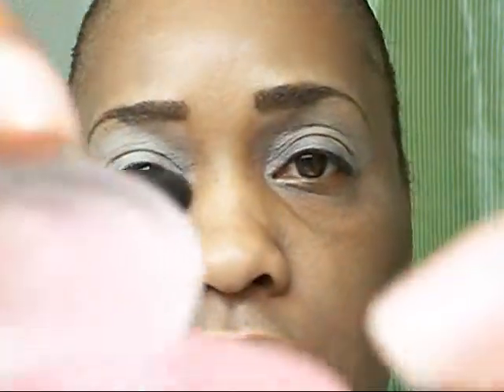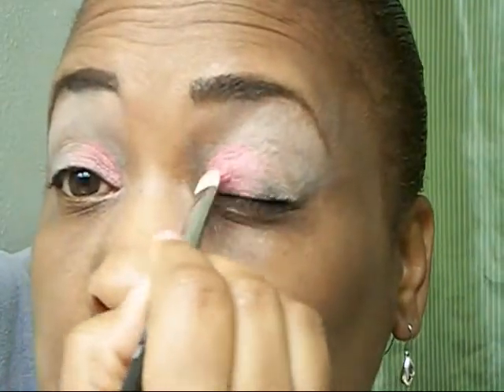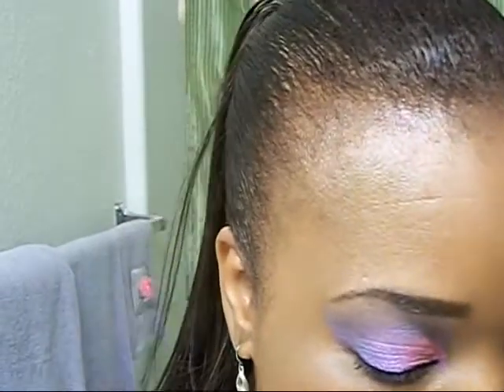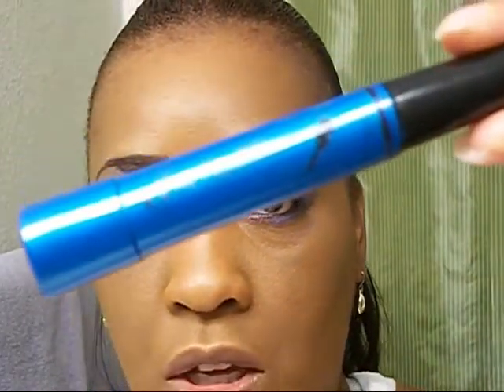#23 Valentine's Day 2012 Eyeshadow Tutorial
A bright pink and purple eyeshadow look that you can wear everyday and for Valentine's Day! The camera doesn't do these shadows justice.  In the light the pink transforms into a beautiful lavender then the darkest shade of purple.